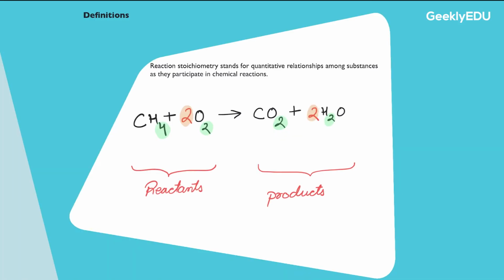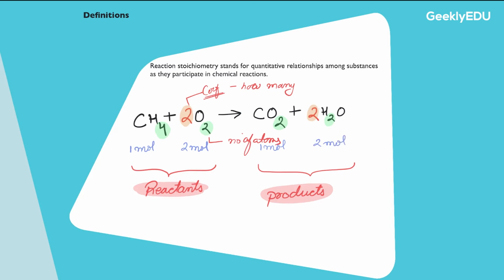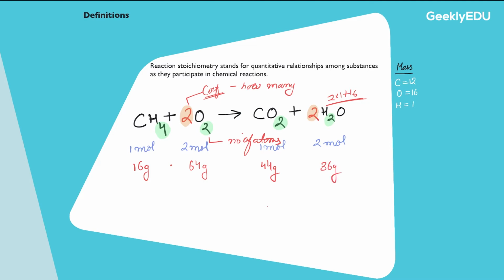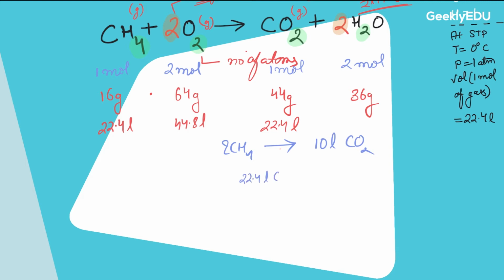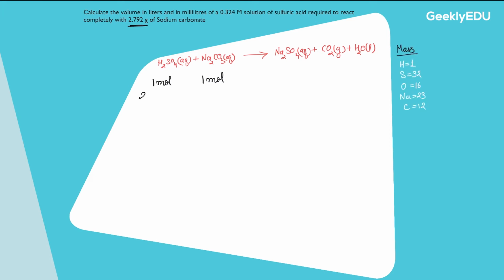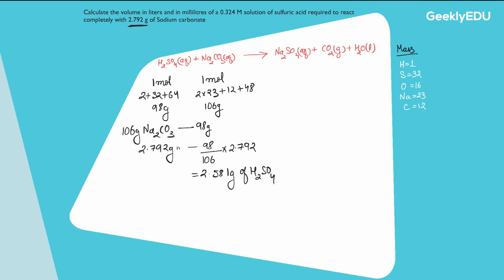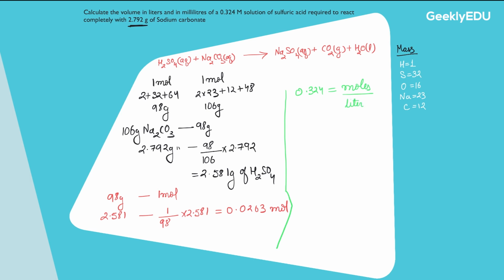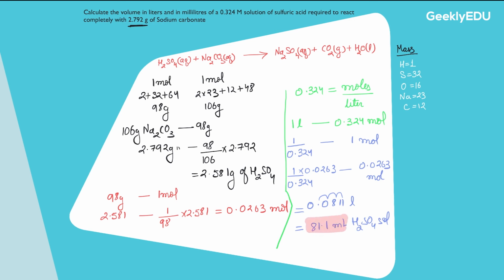How to Calculate Stoichiometry: Moles, Mass and Volume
😎 Struggling with your college tasks? Get your homework under control. Check out GeeklyHub and get yourself a Geek in a few clicks. Hi there! Welcome to GeeklyEDU Chemistry! Today we will cover calculations associated with Stoichiometry. Stoichiometry is a system of laws, rules and terms that is used for calculations of the composition of substances and quantitative ratios between the masses (volumes for gases) of substances in chemical reactions. Stoichiometry includes finding chemical formulas, drawing up equations of chemical reactions, calculations used in preparative chemistry and chemical analysis. Watch our video and by the end of it you will learn how to find mass and volume in chemistry, and how to calculate mole.

0:00 Intro
0:20 Reaction stoichiometry: reactants vs products
0:50 What are coefficients?
1:13 What are subscripts?
1:58 How to calculate mass in chemical a reaction?
3:01 Gases in reactions
3:55 How much methane will be consumed to produce 10 litres of carbon dioxide?
5:20 Step-by-step guide on how to solve the example problem

The problem we are going to solve:
“Calculate the volume in liters and milliliters of a 0.324 M solution of sulfuric acid required to react completely with 2.792 g of Sodium carbonate.”